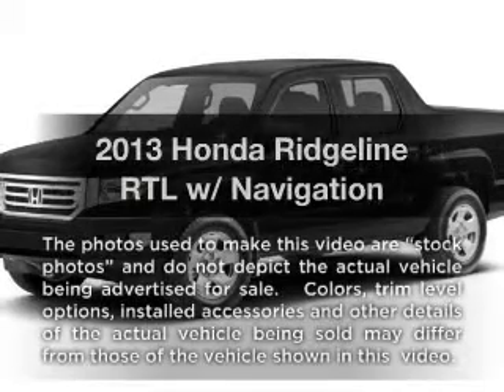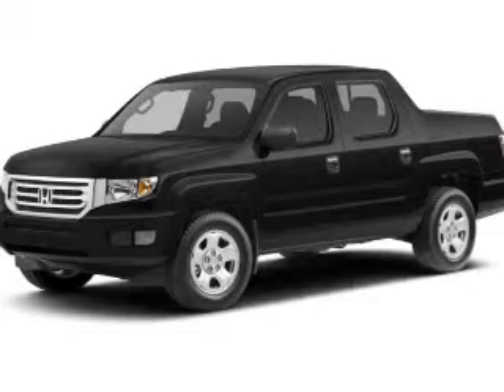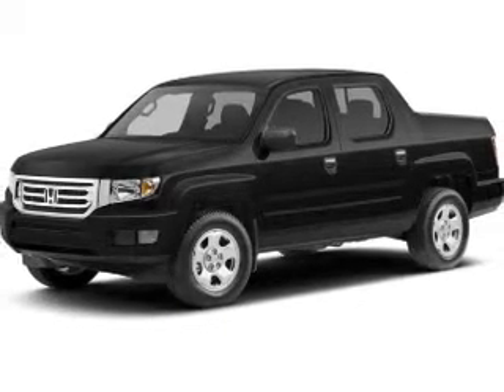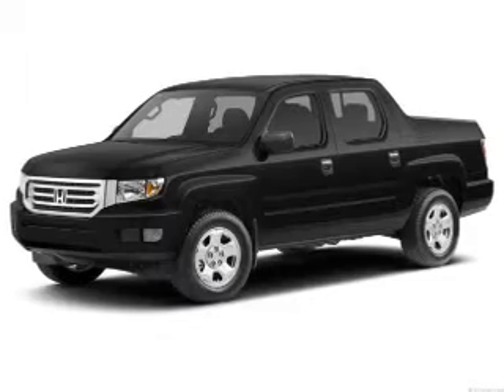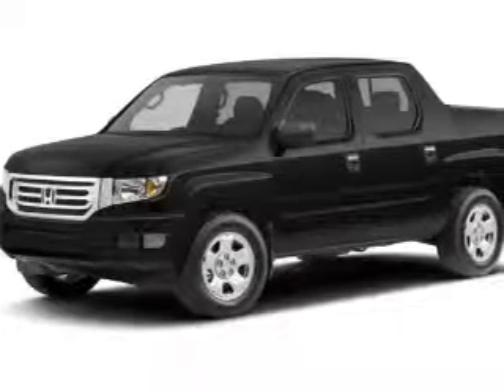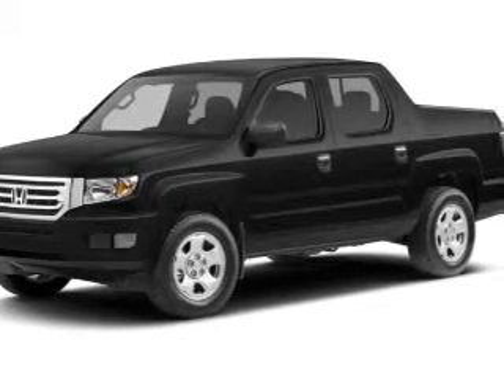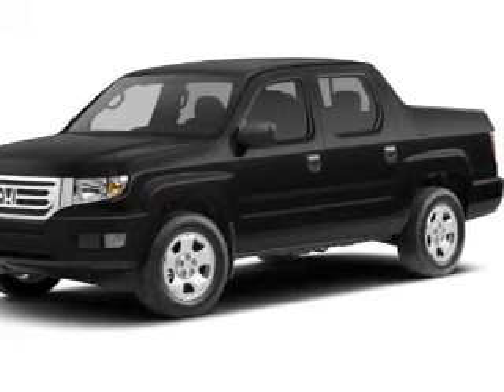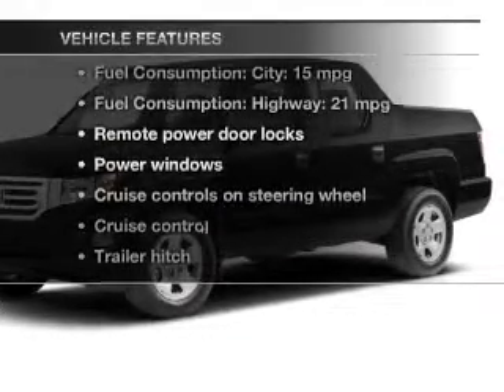2013 Honda Ridgeline - San Leandro CA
Year: 2013
Make: Honda
Model: Ridgeline
Trim: RTL w/ Navigation
Engine: 3.5 liter 6 cylinder 24 valve
Transmission: 5-Speed Automatic
Color: Crystal Black Pearl
Mileage: 10
Address:
1302 Marina Blvd